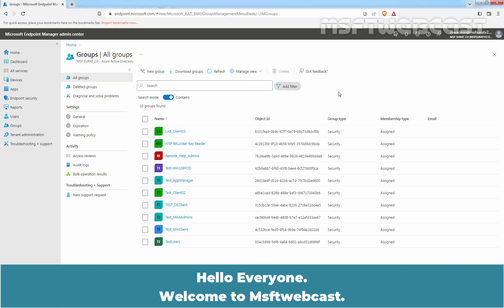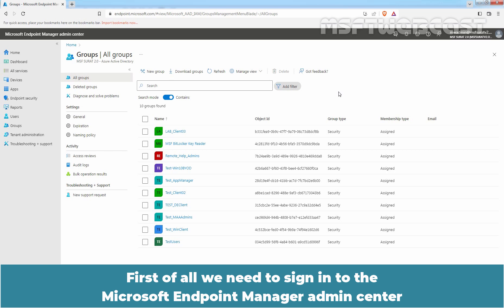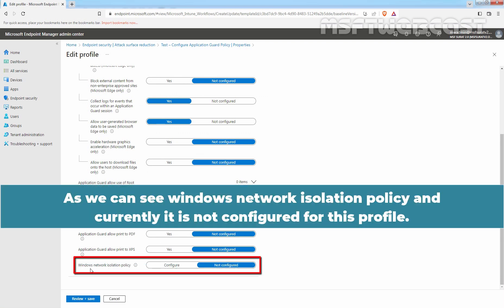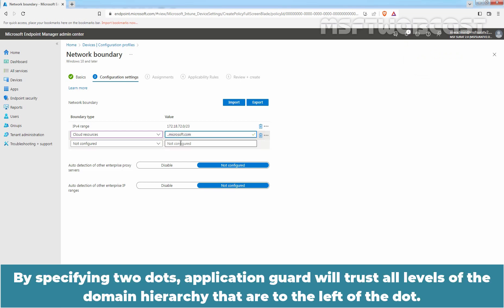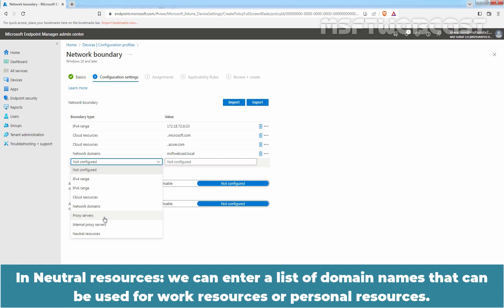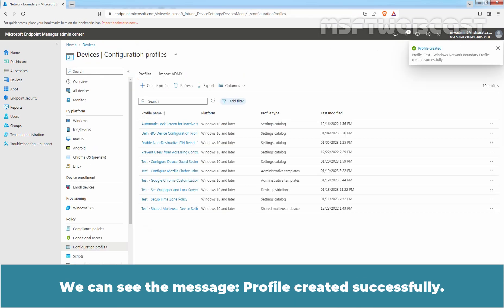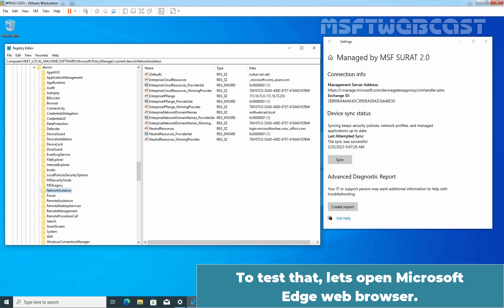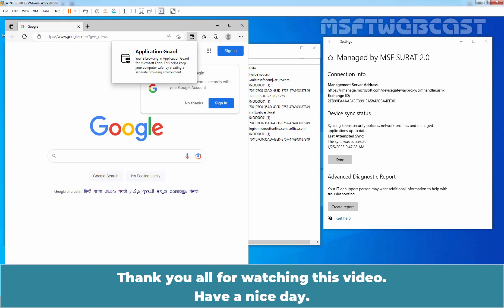61. Create a Windows Network Boundary Profile in Microsoft Intune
Microsoft Intune Beginners Video Tutorials Series:
This is a step by step guide on How to Create a Windows Network Boundary Profile to add Trusted Sites and Trusted Locations in Microsoft Intune.